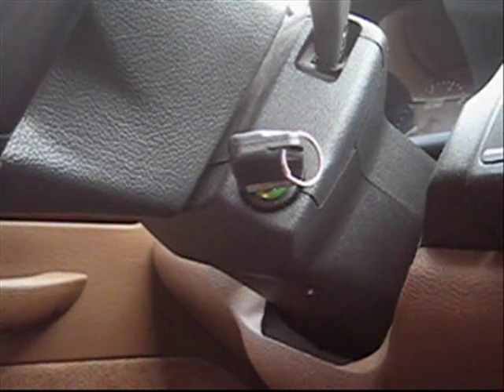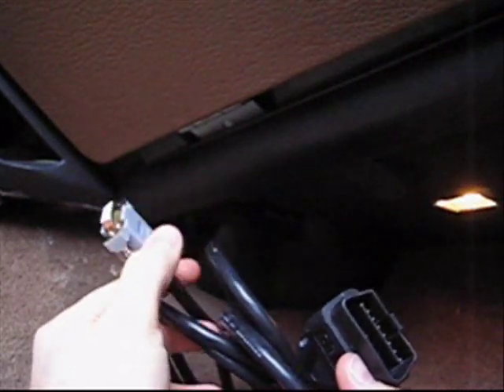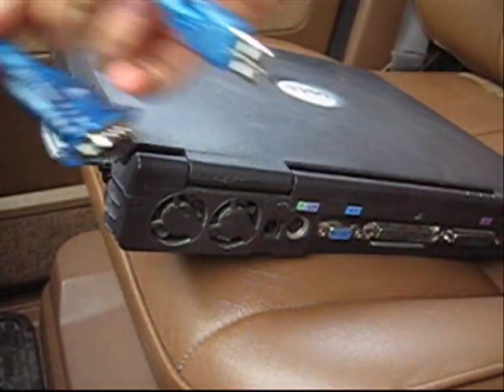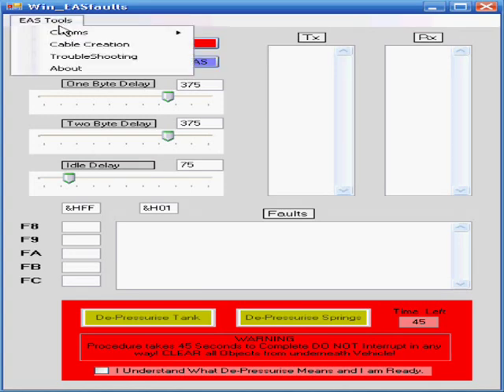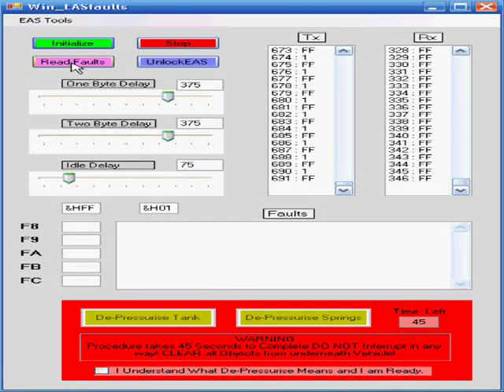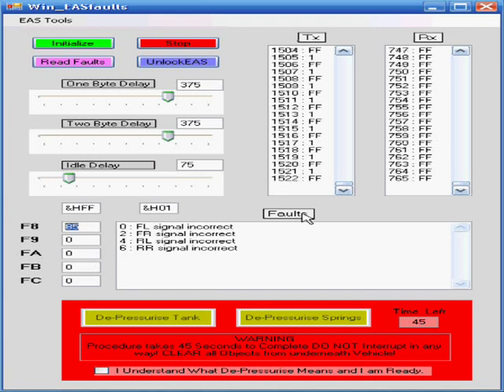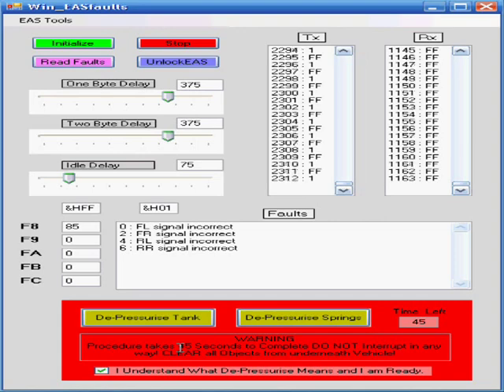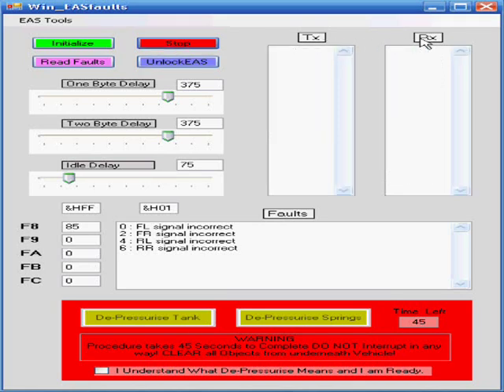EAS Unlock Software - Demonstration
Copyright RSW solutions LLC. I demonstrate how to hook up the cables and operate the EASunlock software. This software will reset and read the Range Rover EAS fault codes